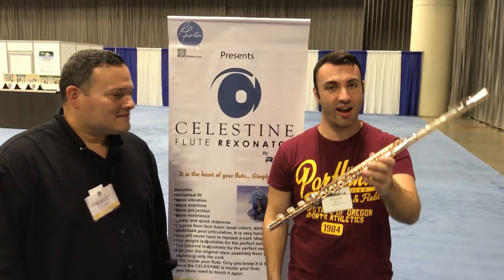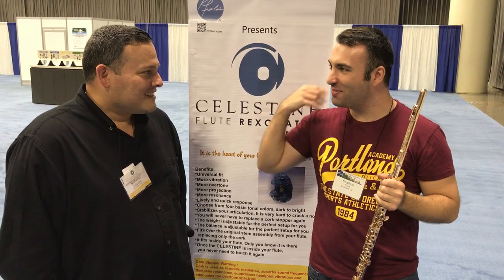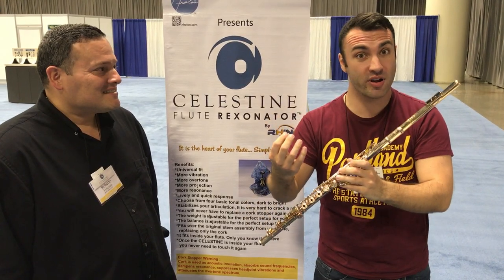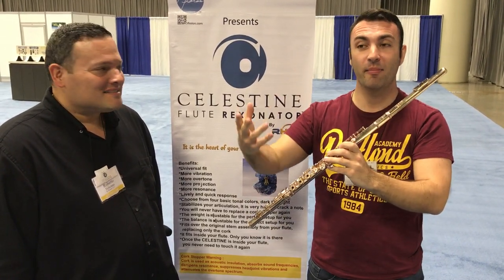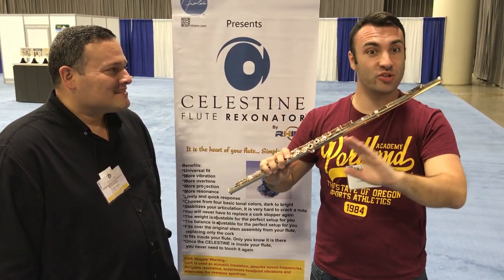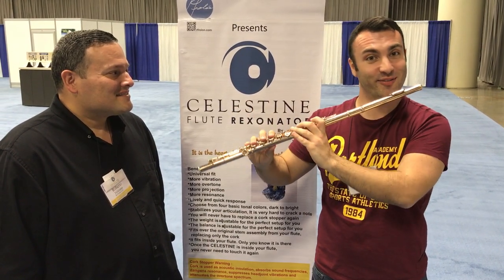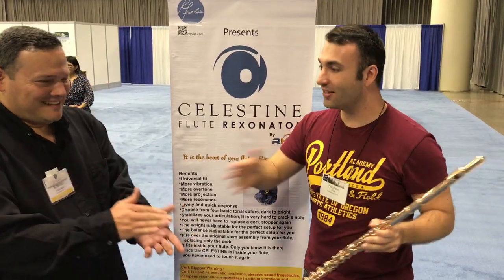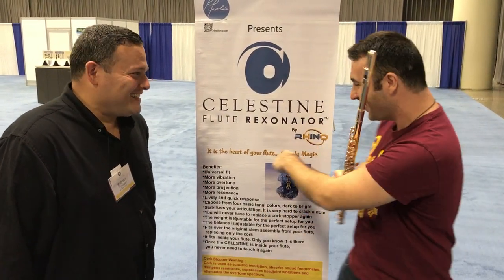Stephen Clark at NFA 2017 Tryout and say Yes to the Celestine Flute Rexonator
Stephen Clark at NFA 2017 in Minneapolis, Try out and say  YES to the Celestine Flute Resonator before Rhino Flute Resonator. Best